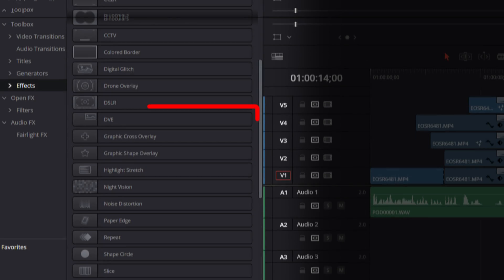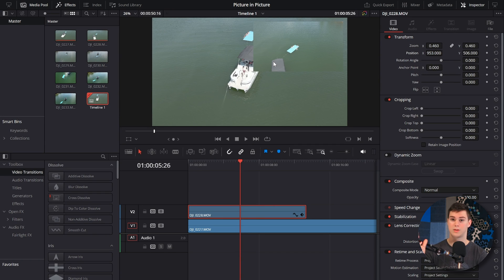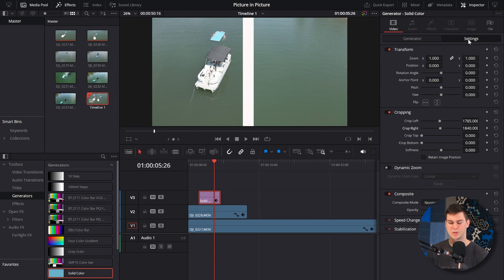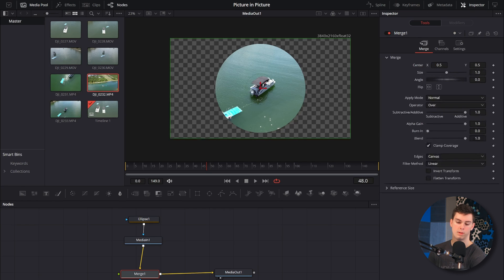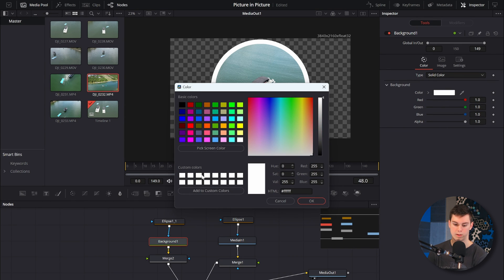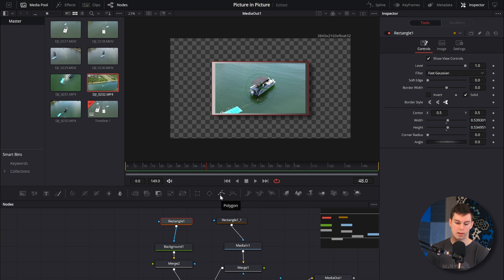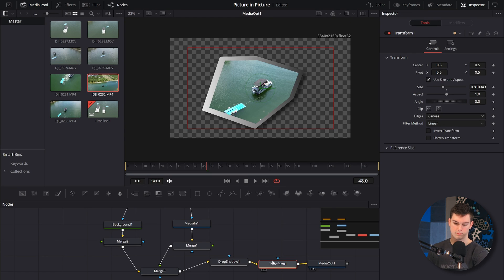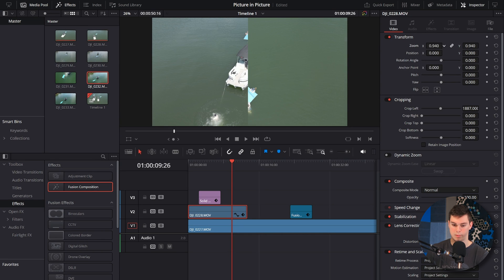How to do Picture in Picture DaVinci Resolve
Learn how to do the picture in picture or PiP effect in DaVinci Resolve!

If you are reading this have an amazing day!